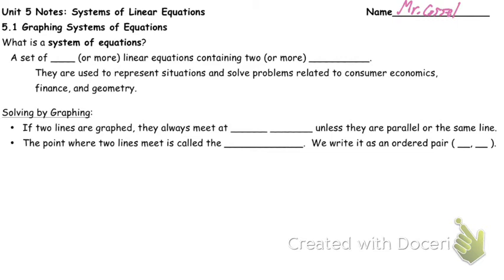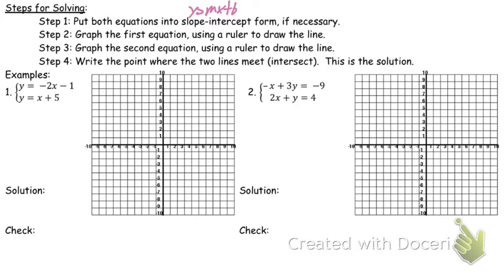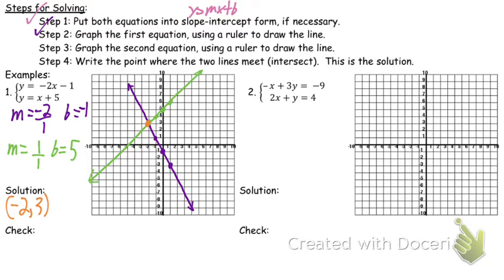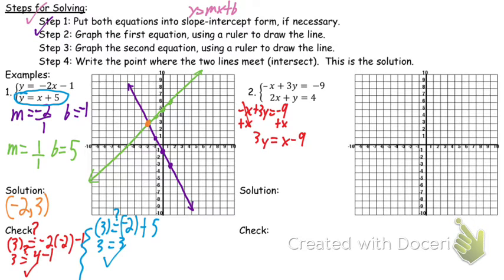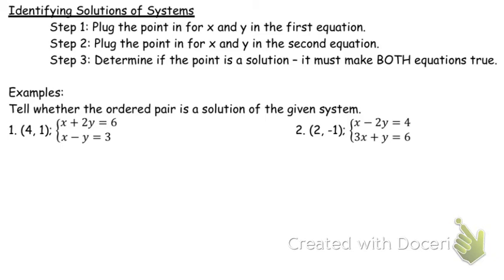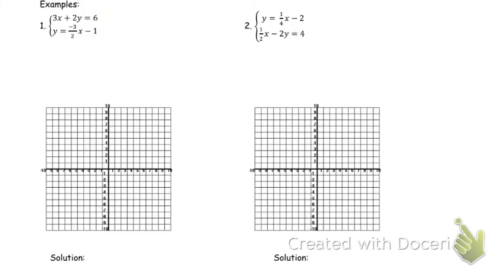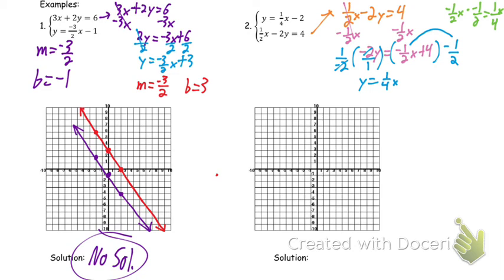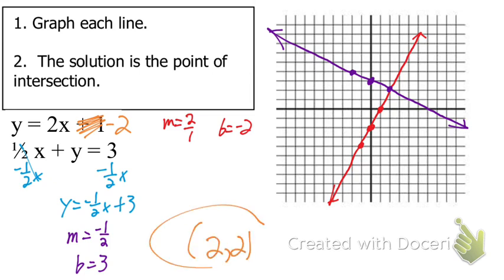Alg. 1 - 5.1